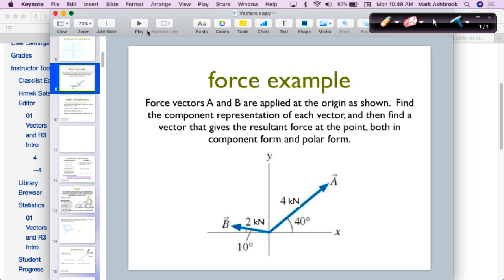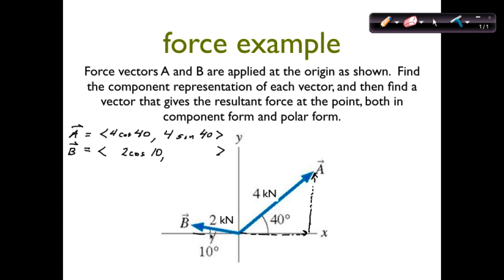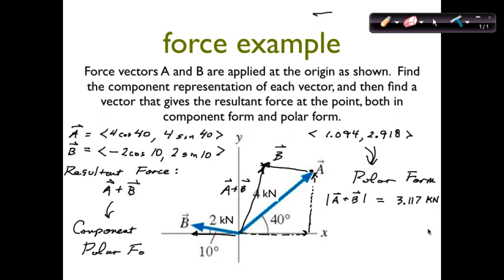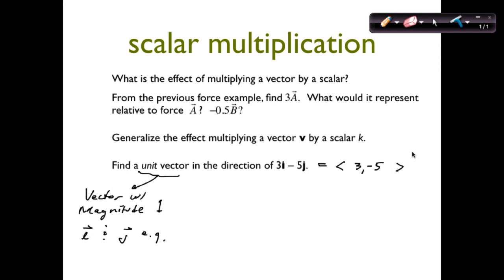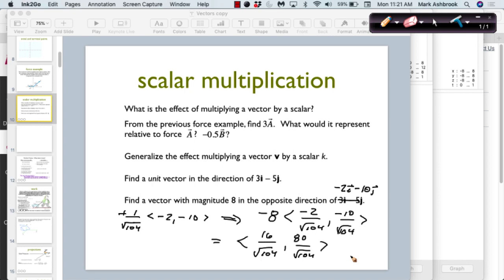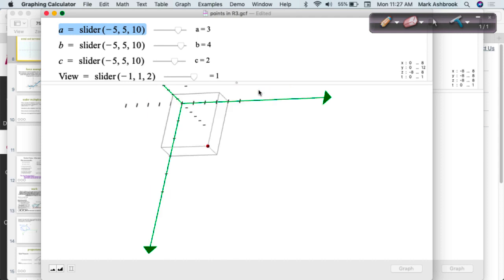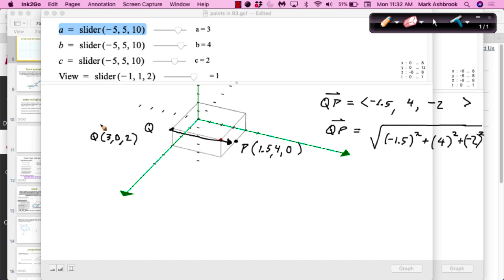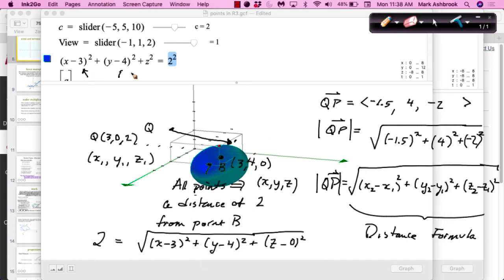MAT 272 Mon Aug 26: Vectors, R3, Distance, Spheres